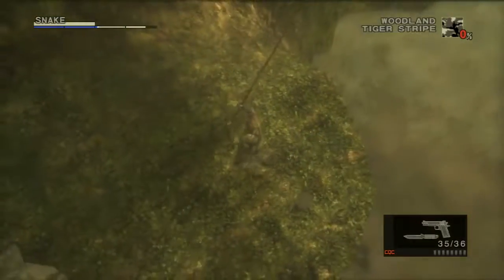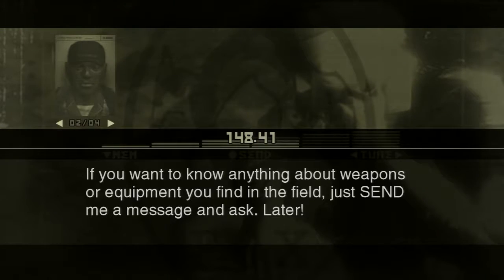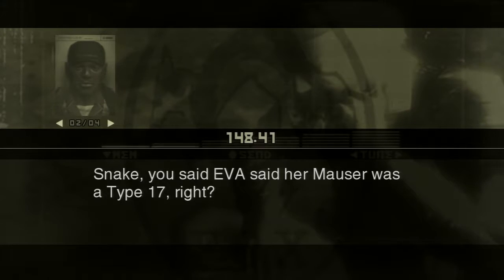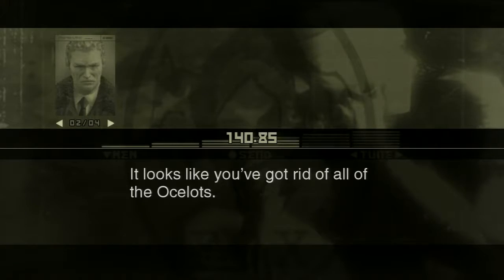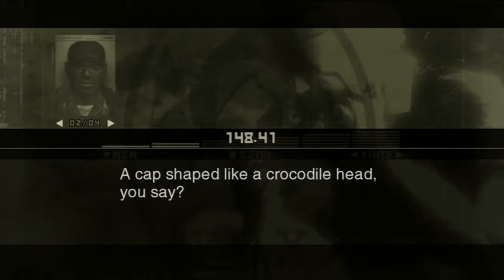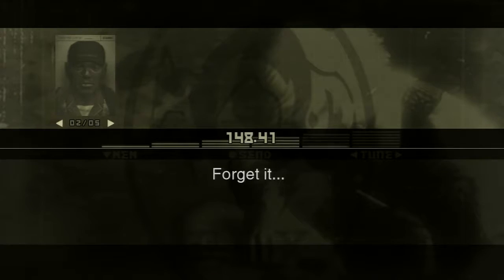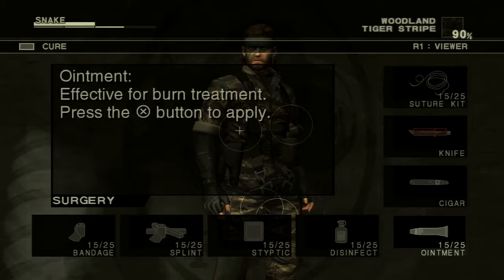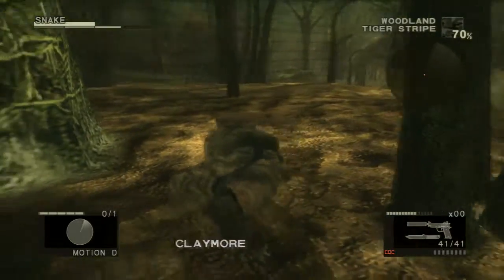Metal Gear Solid 3 Snake Eater W/Commentary P.9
In Soviet Russia, Croc Cap wears YOU! Part 9